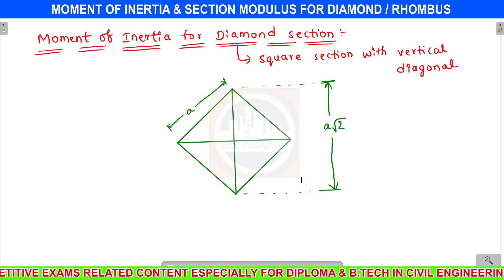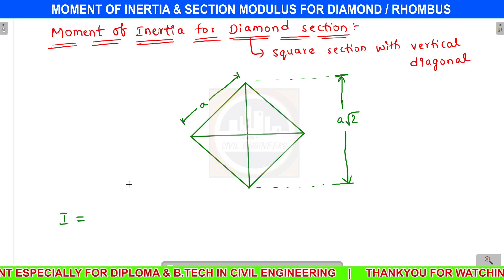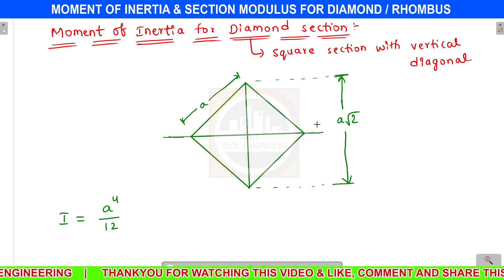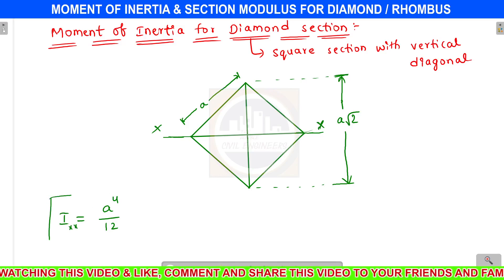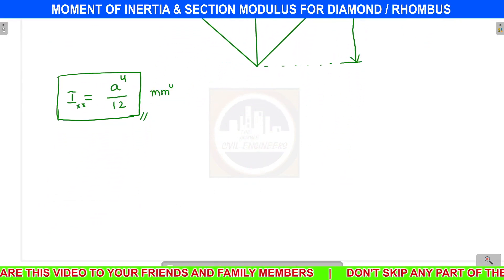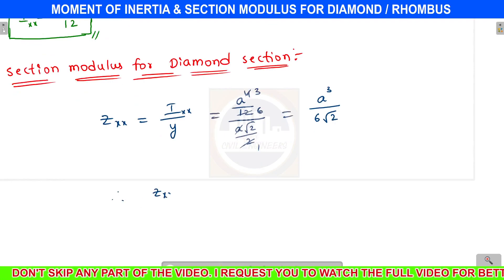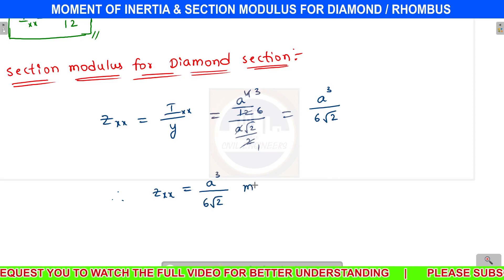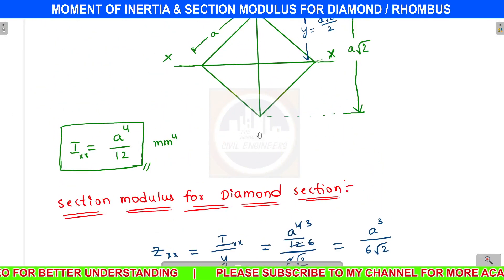Moment of Inertia and Section modulus for Diamond / Rhombus / Square section with vertical diagonal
Moment of Inertia and Section modulus for Diamond / Rhombus / Square section with vertical diagonal | THE HONOURABLE CIVIL ENGINEERS | YOUTUBE CHANNEL